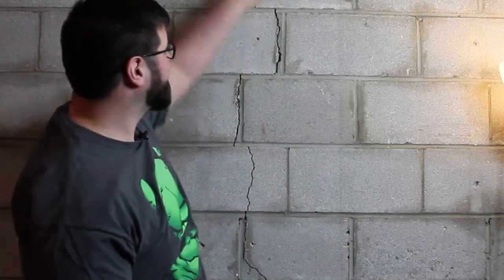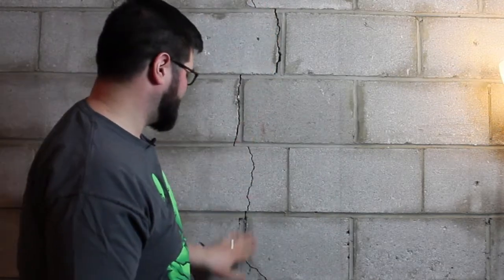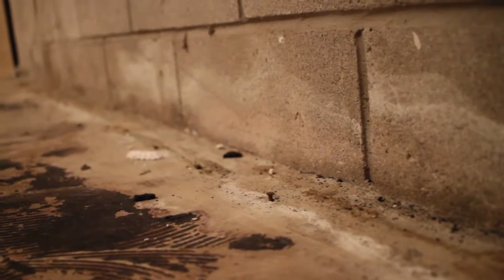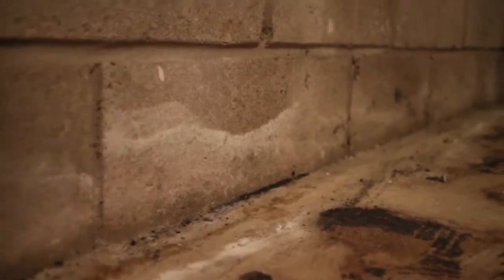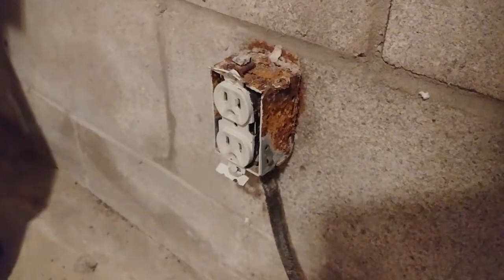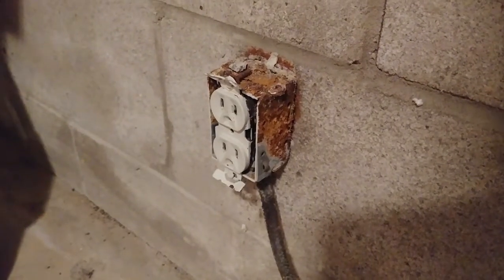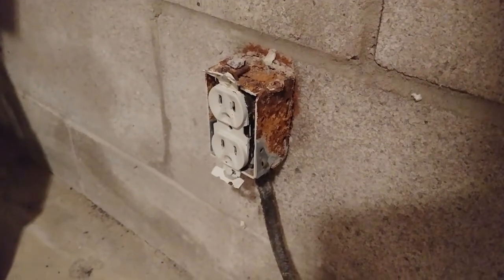Stay Awesome e48 - Cracked Foundation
Ryan's renos are not going so smooth, so he's going to share five things he's learned along the way.